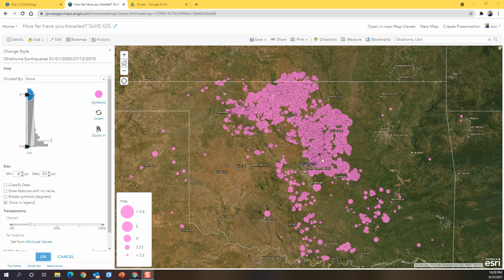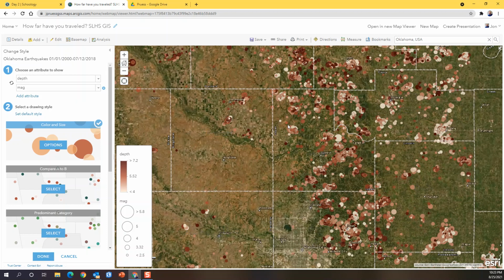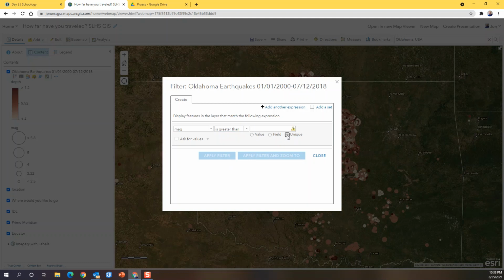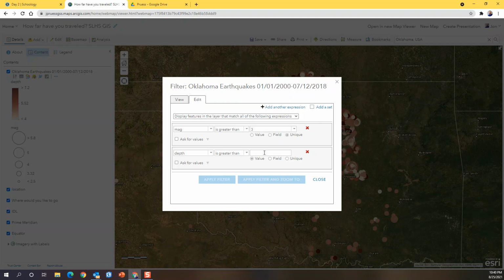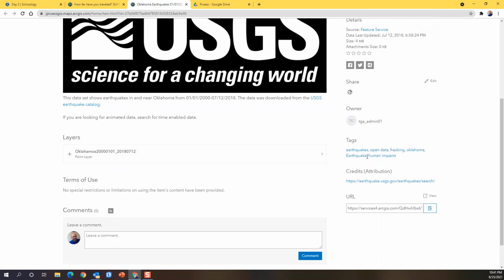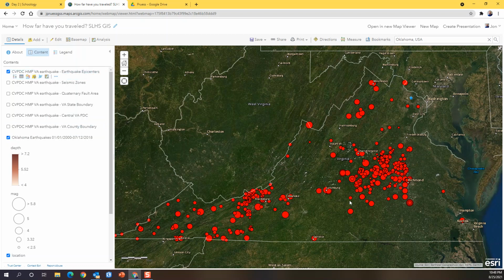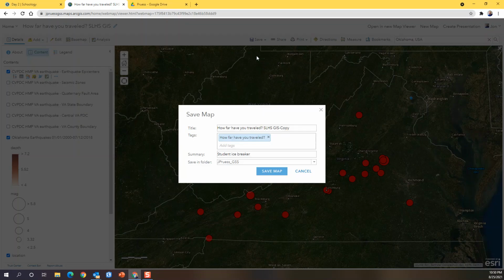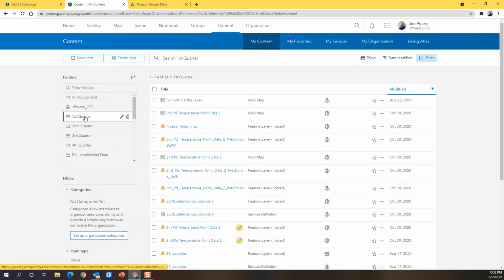Geospatial Basic Skills Part 2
Finishing up with filtering data, saving the map, and examining your Content area.